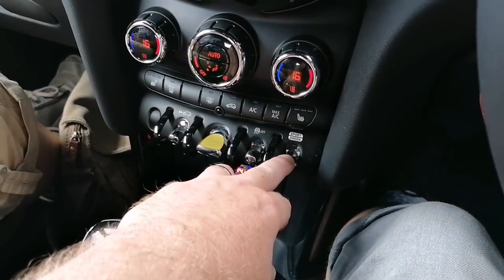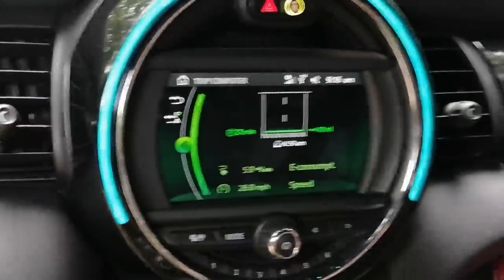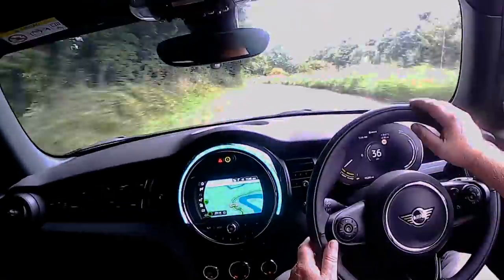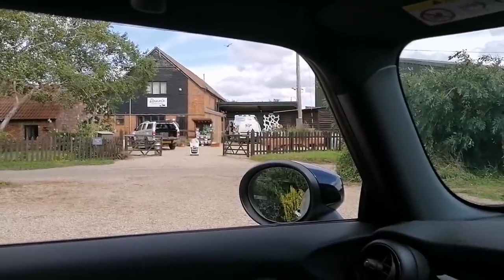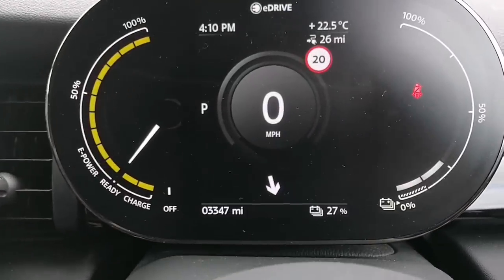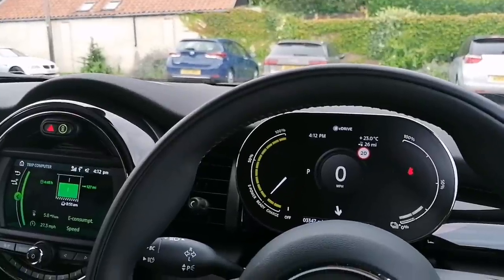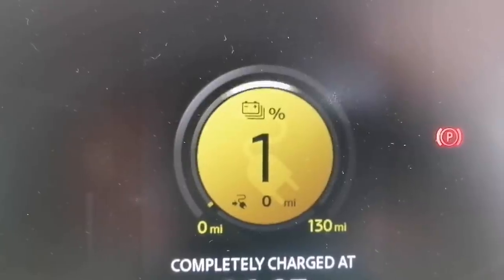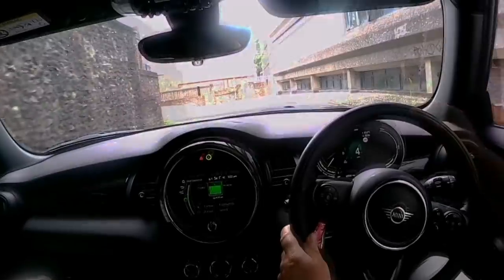Longest range yet in our Mini Electric Cooper SE 170 miles! (273km)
Loved this trip out in the Mini and we shattered our best range  too travelling 170 miles.

Great scenic road trip around Norfolk ending with running the car down to zero miles left and 1% battery or 0.3kwh

Planned  just for an early morning dog walk and lazy drive around Norfolk withe contingency of going for range if conditions allowed.

As before the GOM was useless but confidence is growing with range and battery %.

Worth watching just to laugh at my reactions to running the car so low. Good job I can laugh at myself.

Solar Config:
PV all JA solar
14X280w (3.68kw Huawei hybrid )
  8X300w (2.0kw Solaredge)

Sun2000/Lunar2000 5kwh Hybrid system from Huawei

EV:  Mini Cooper SE Level 2 in White Silver

share the benefits of cheaper green energy with this link
** £50 credit each *

My recommendation for solar/battery installer:

Power Different
Hethel Engineering Centre
Chapman Way
Hethel
NR14 8FB